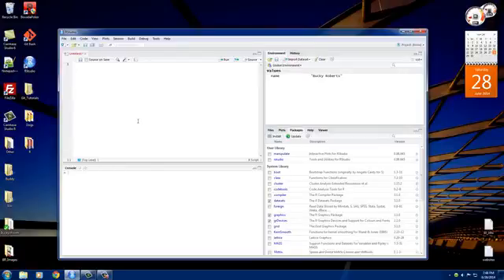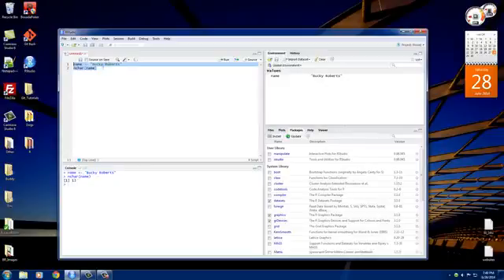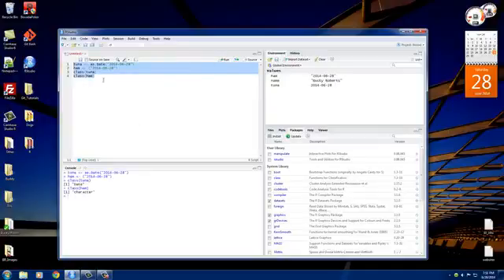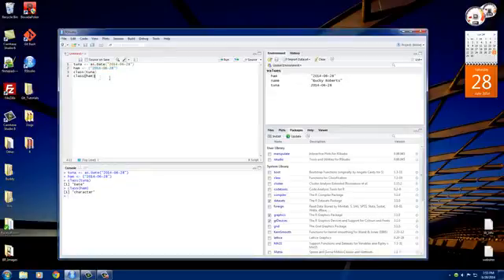R Programming Tutorial 6 Working with Dates